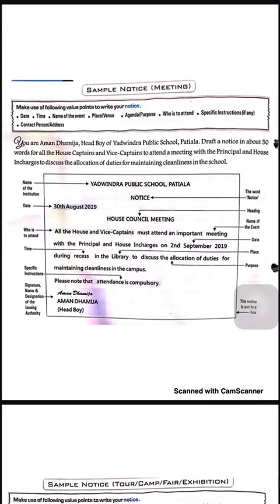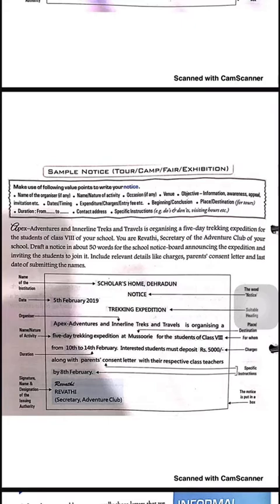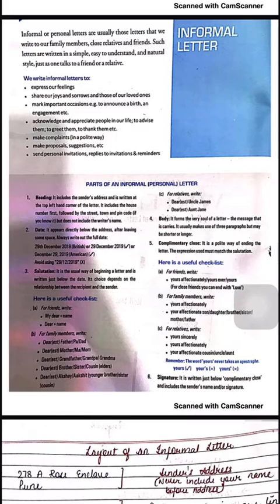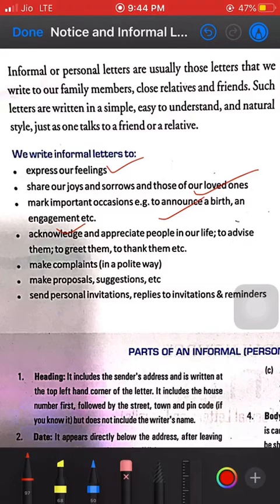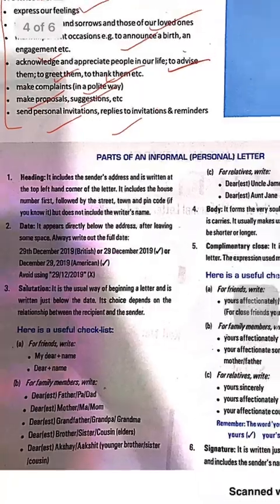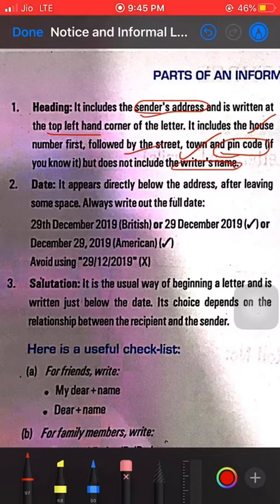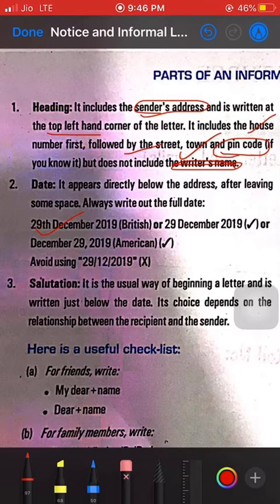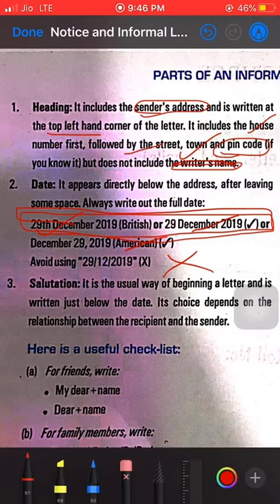Class 7 English 23-05-2020 Informal Letter Writing